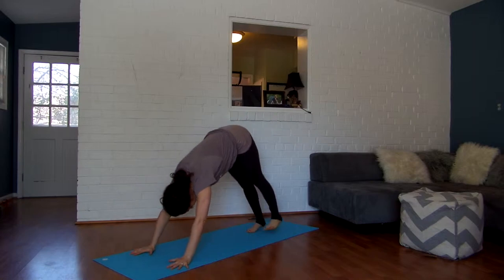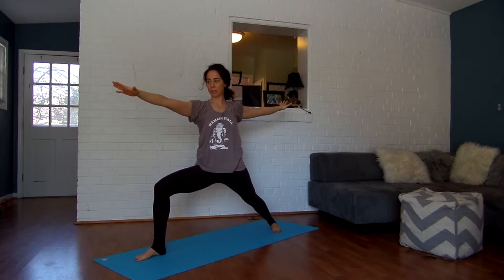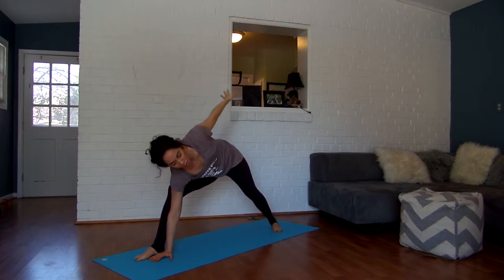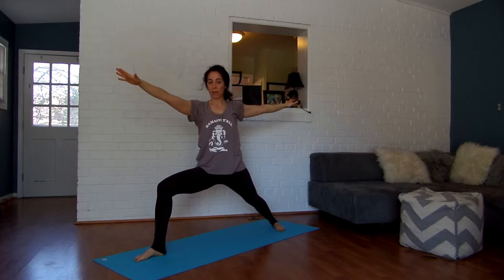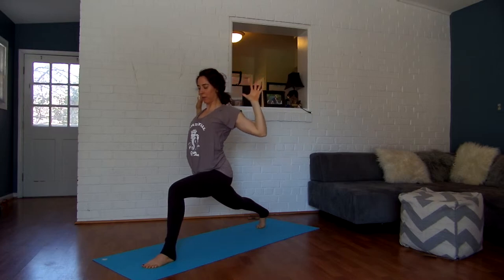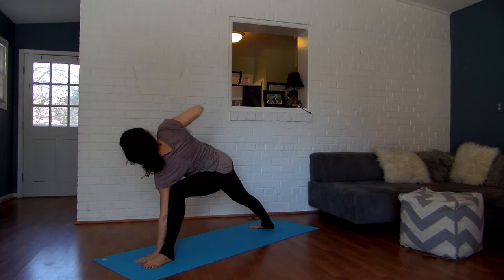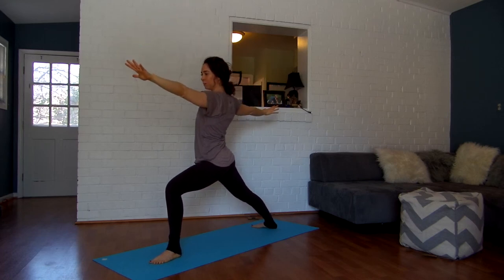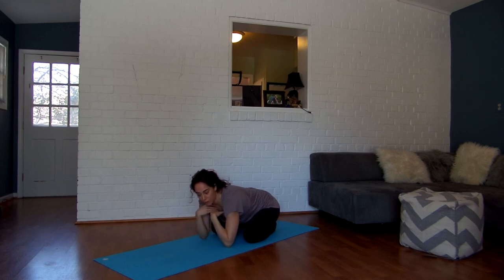Yoga to Open Your Hips and Heart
A quick yoga segment allowing you to open your heart and hips.